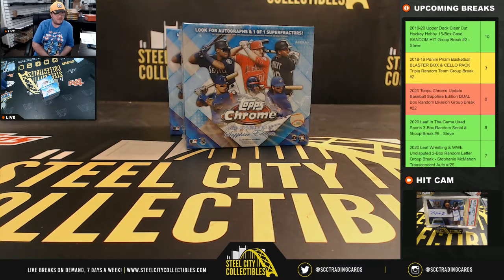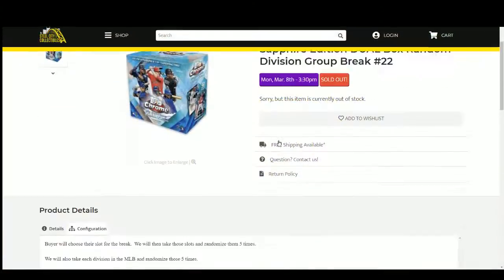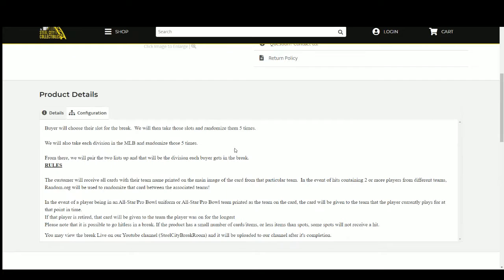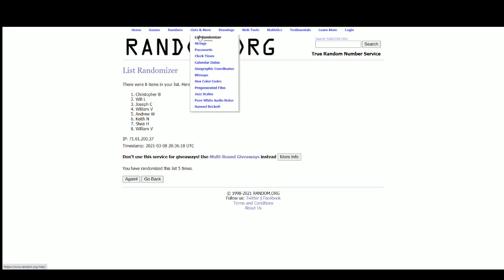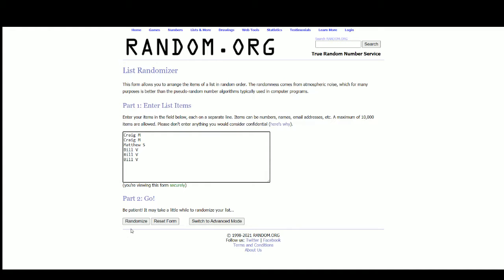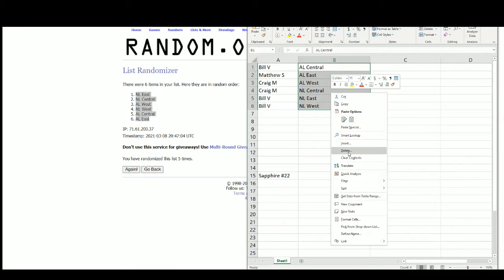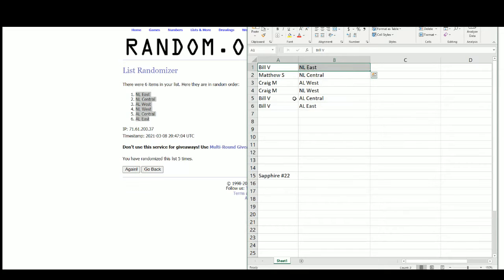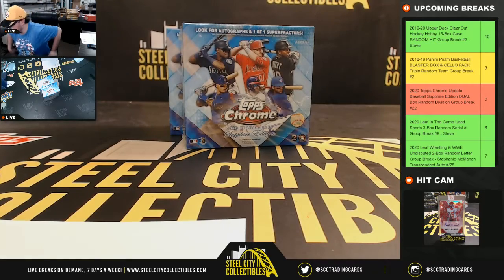2020 Topps Chrome Update Baseball Sapphire Edition DUAL Box Random Division Group Break #22